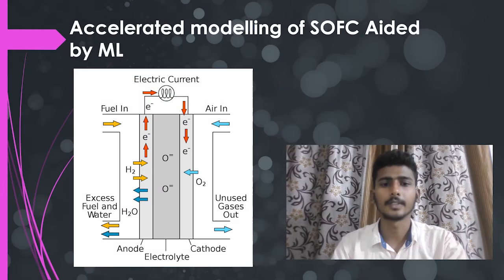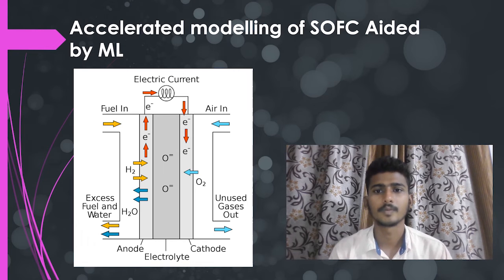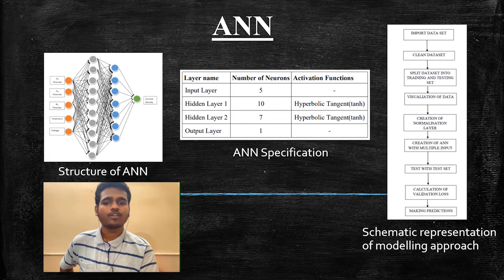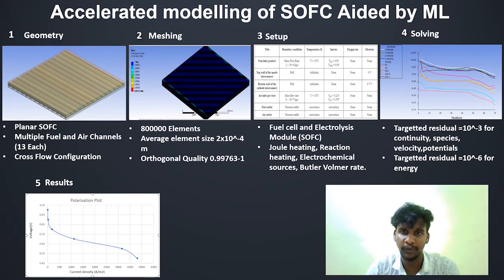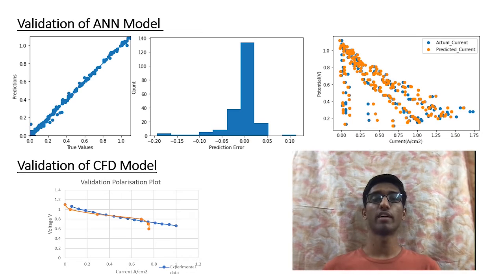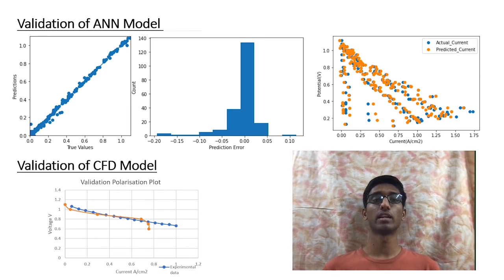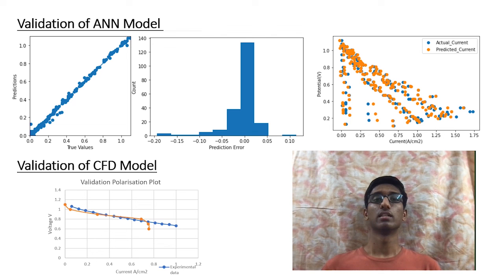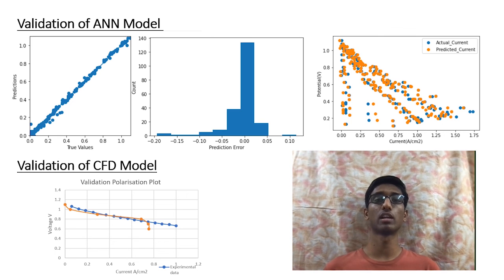TARP Project - Accelerated Modelling and Testing of Solid Oxide Fuel Cells aided by Machine Learning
Group - 7

19BCM0022 - Bala Subramanian V
19BCM0028 - David Roshan S
19BCM0040 - Srinivas S
19BCM0063 - Danush Vikraman S K
19BCM0073 - Kavindra A I
19BCM0078 - Vijay Anand S
19BCM0079 - Avinash Subramanian S